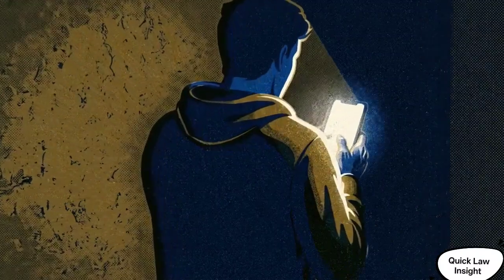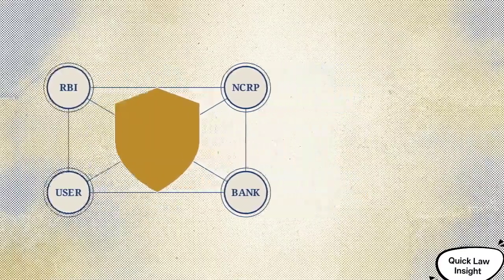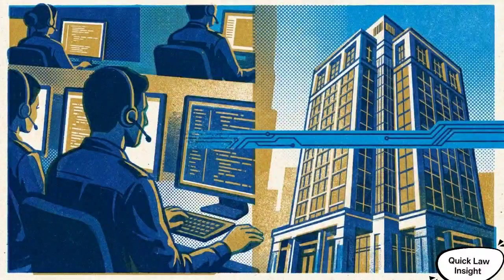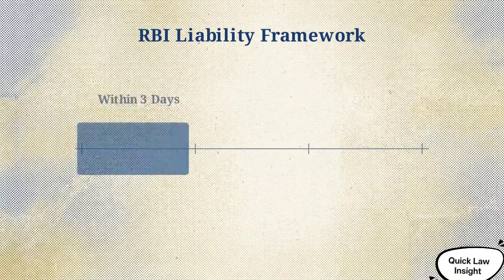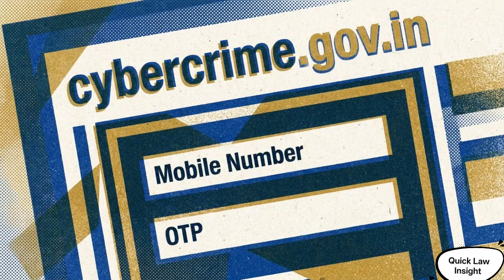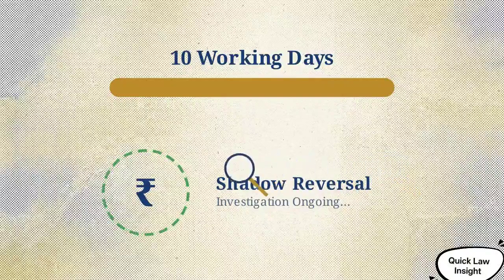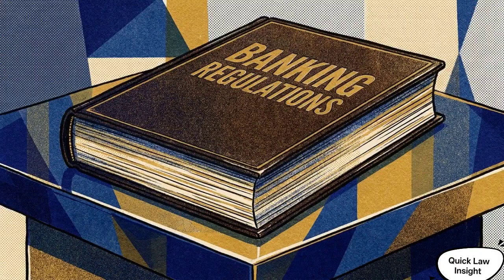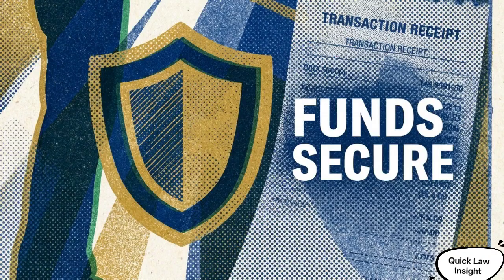Bank Fraud & Unauthorized Transactions: Know Your Rights | RBI Rules Explained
Are you worried about bank fraud or unauthorized transactions? In this video, we break down your rights as a bank customer and explain important RBI guidelines that protect you from financial loss.
Learn how the Banking Ombudsman can help resolve your complaints quickly and free of cost. We also explain customer liability rules, including when your liability becomes zero if you report fraud on time.
Additionally, discover how cyber insurance policies can safeguard your money against online fraud and digital wallet theft. Stay informed with essential safe net banking tips to protect yourself from cyber criminals.
🔍 What you’ll learn:
What to do in case of unauthorized transactions
RBI rules on customer protection
Zero liability conditions explained
Role of Banking Ombudsman
Cyber insurance benefits
Safety tips for online banking
👉 Stay safe, stay aware, and protect your hard-earned money!